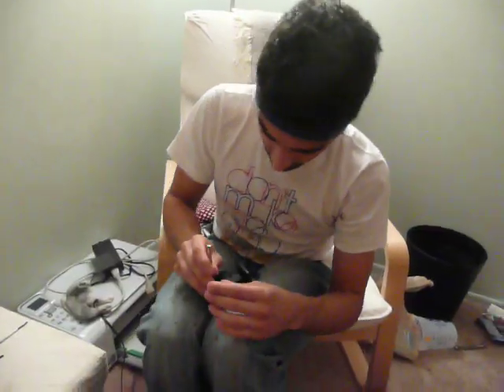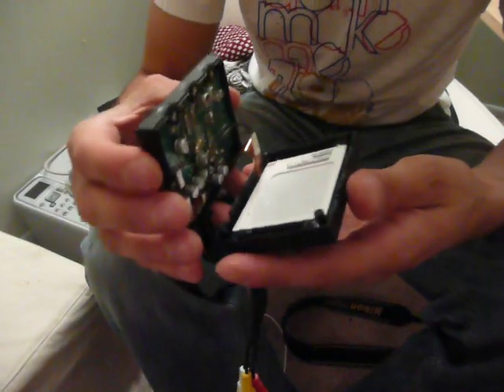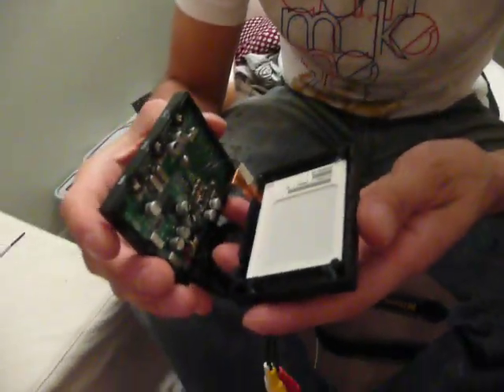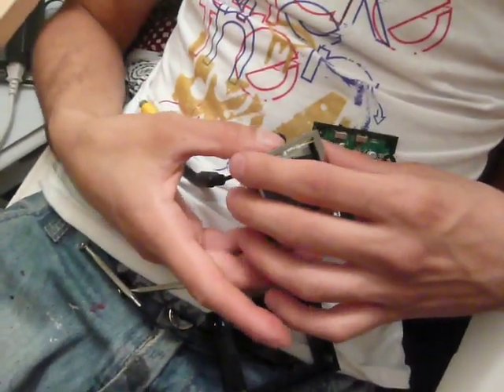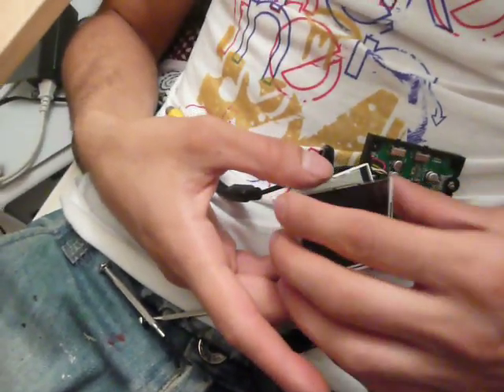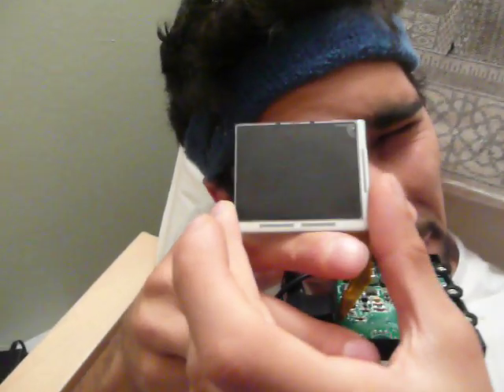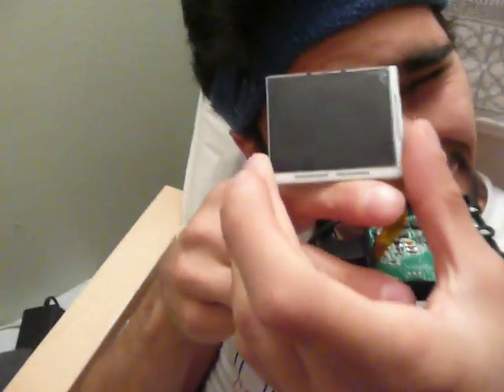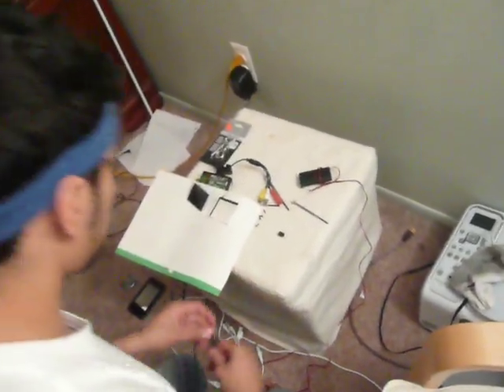Experiment: DIY iPod laser youtube video projector - Step 1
Laser projector parts and disassembling of LCD screen. A test with a red laser at the end shows the feasibility of the project. Red green and blue lasers will be mixed and shown through to make the full color projector in the end.

for updates